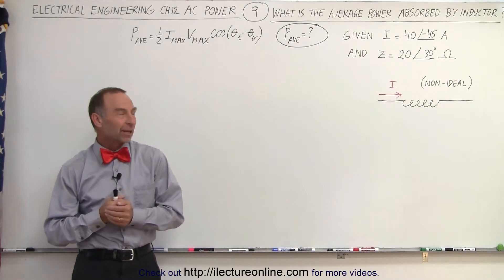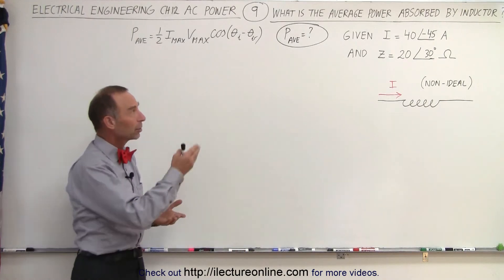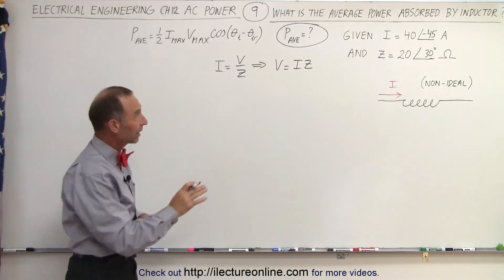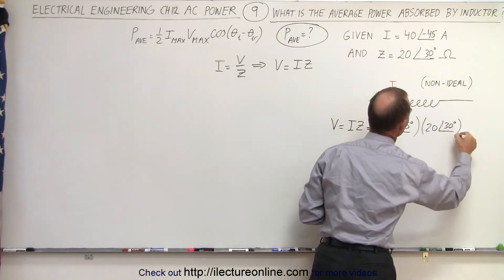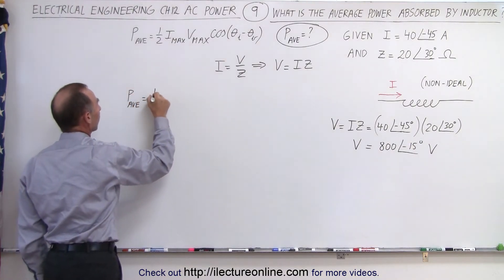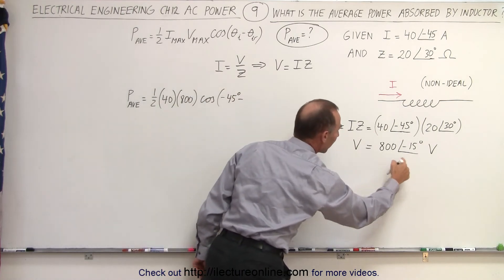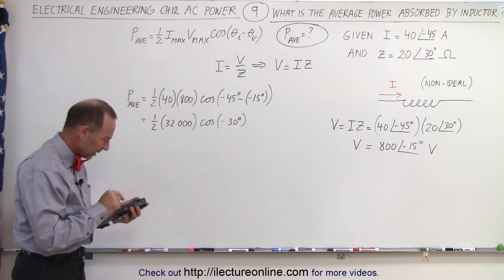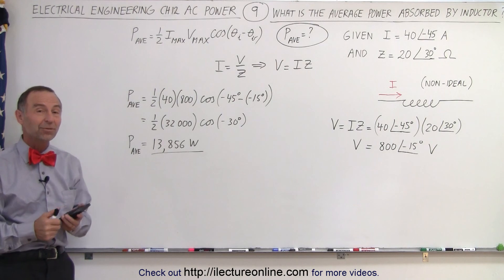Electrical Engineering: Ch 12 AC Power (9 of 38) Ave. Power=? Absorbed by Inductor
In this video I will calculate the power absorbed by an inductor, a non-ideal inductor which means it also contains a resistor, such as the impedance of the inductor is 20 ohms with a phase angle of 30 degrees. Given the current of the inductor has 40 amps with a phase angle of 45 degrees I will find the average power=?